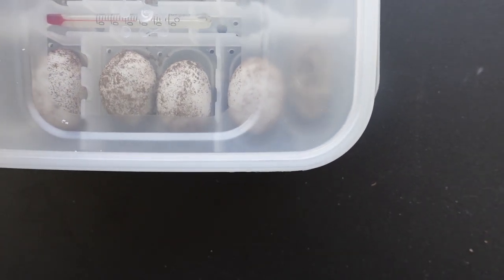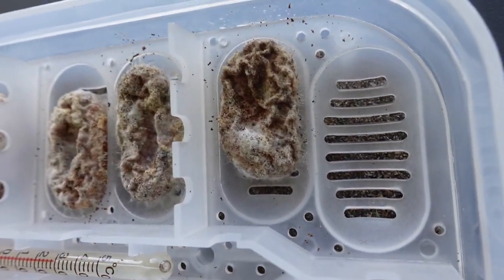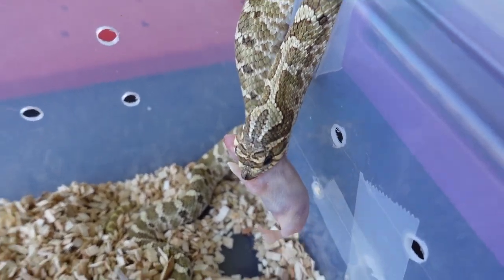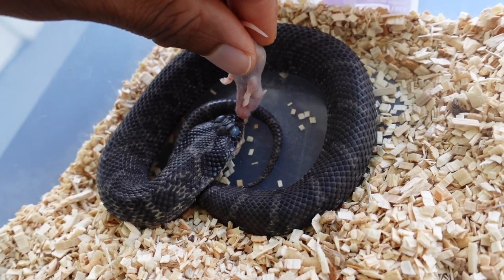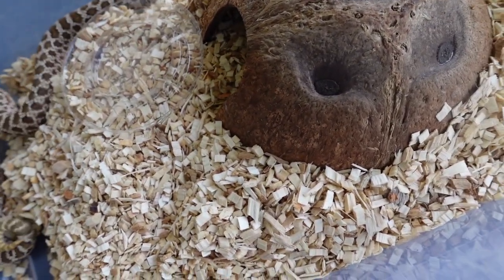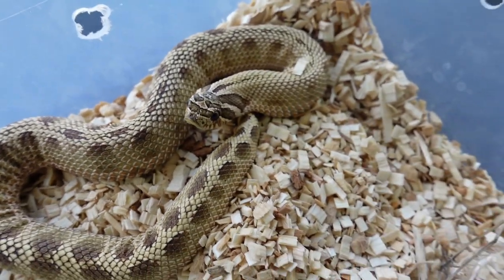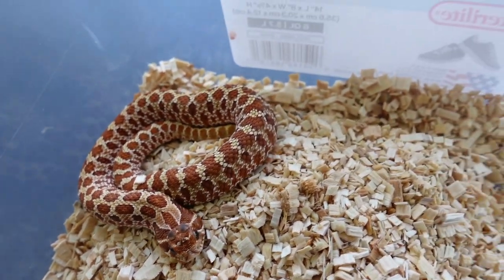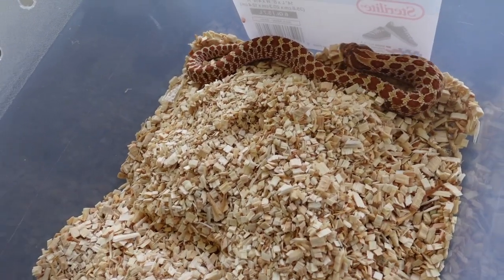Update on my Hognose Eggs